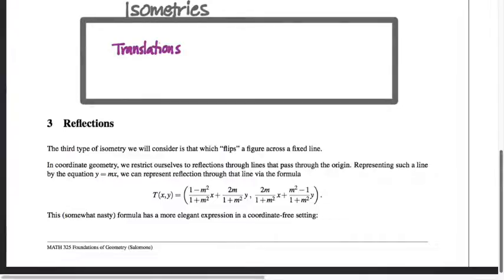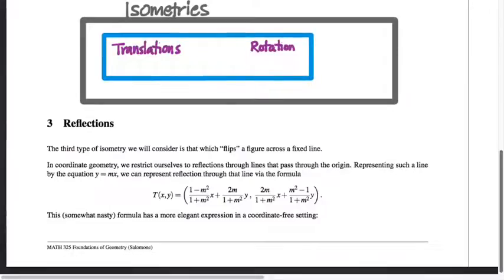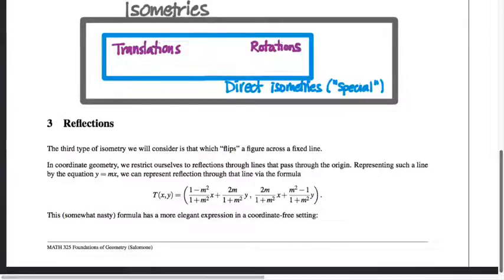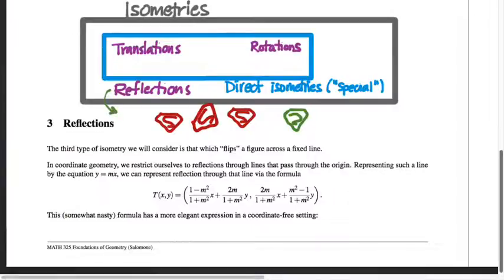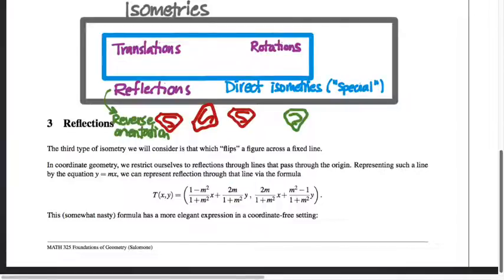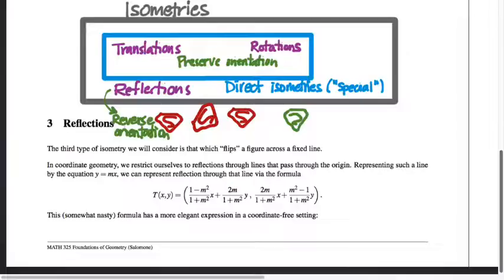325.7A4 Classifying Isometries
11/21/16 Direct vs. inverse Isometries